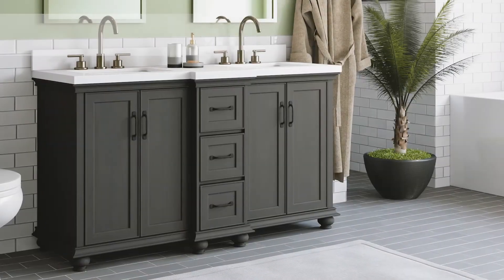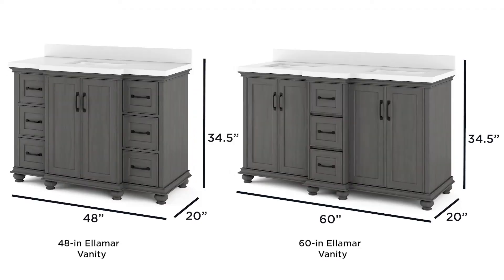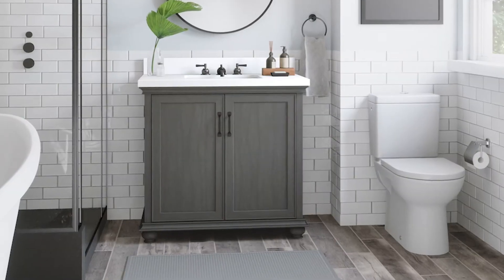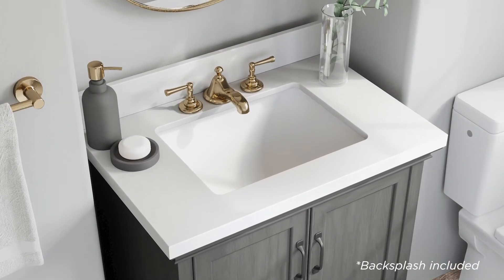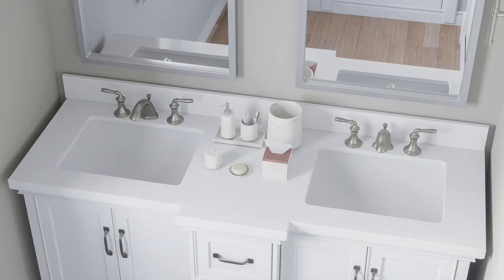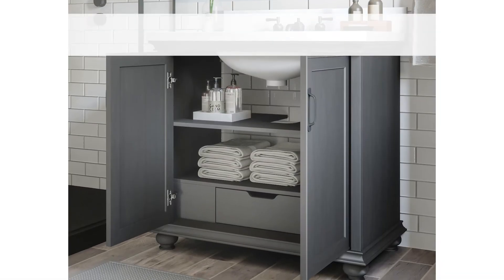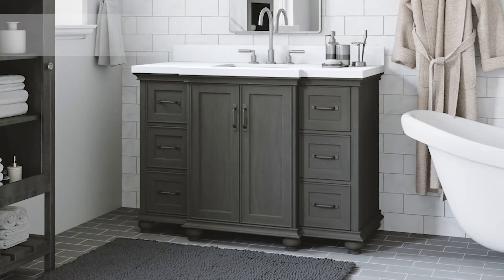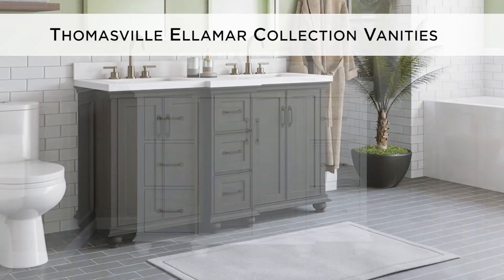Ellamar Vanity Family Video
Manufactured by Whalen Furniture under the Thomasville brand at the Home Depot